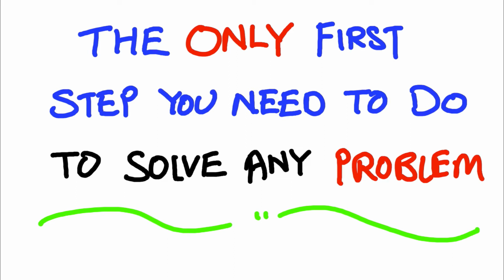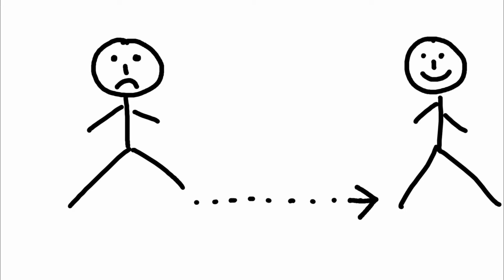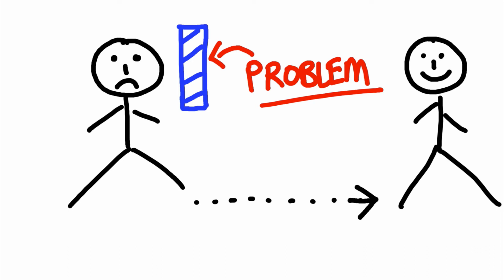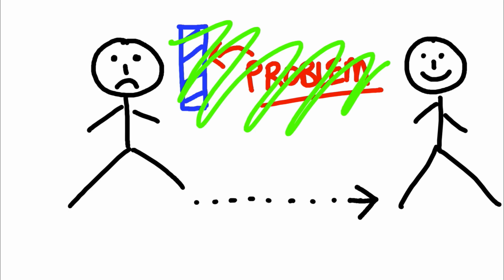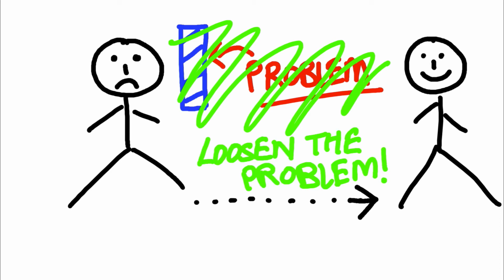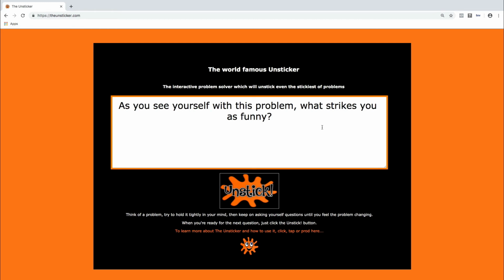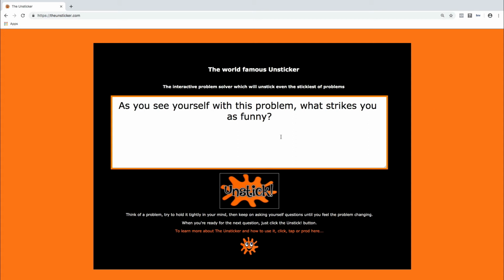How To Get Your Clients Unstuck (200 Questions For Coaches)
The single most important thing as coaches is to help our clients get unstuck first.

Not trying to solve any problem...

Not trying to get them to not think of the problem...

But rather to get them to loosen their 'grip' on the problem.

Here's a really powerful (but under-utilised) tool any coaches can use.